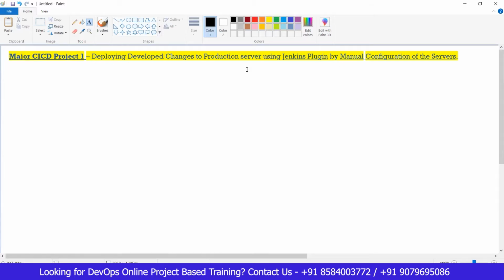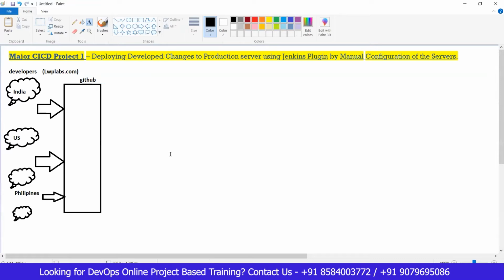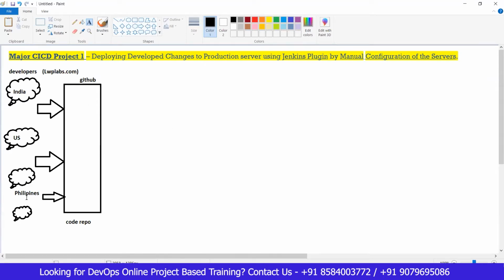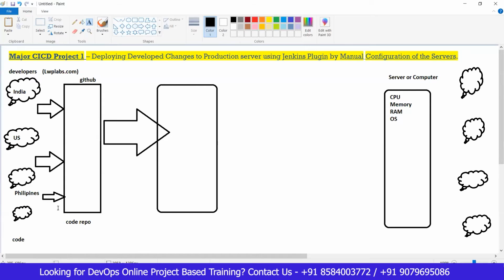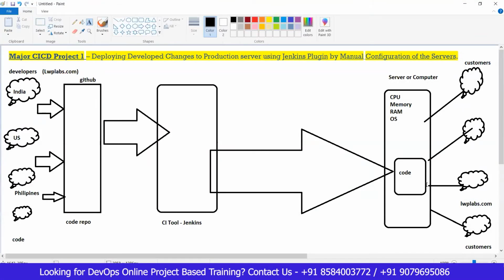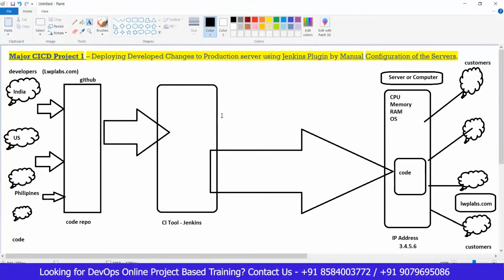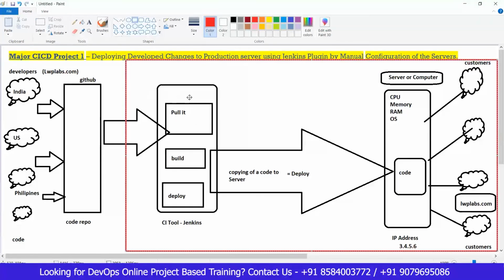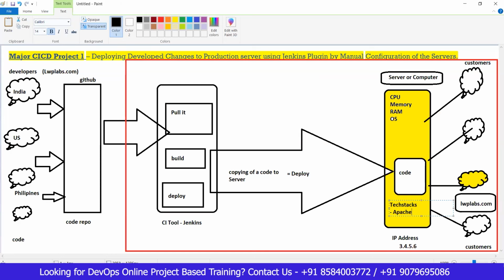DevOps Real World Project 1 Architecture Explained | Project Based Training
For any query or enrollment information, Please Call/WhatsApp us - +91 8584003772 / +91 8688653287

This video explains you the architecture of first major project that is "Deploying Developed Changes to Production server using Jenkins plugin by manual configuration of the servers" .

About the DevOps Course

LWP Labs' DevOps Online Training is design to help you learn all the tools and concepts of DevOps with the help of 28 Real Life Projects that will give you years of work experience similar to working in a company.
Along with complete training, it is also an experience sharing session so that when you go to interview you don't feel like a Fresher.